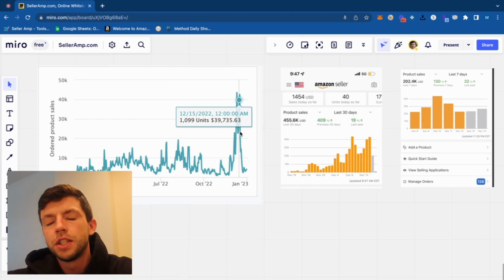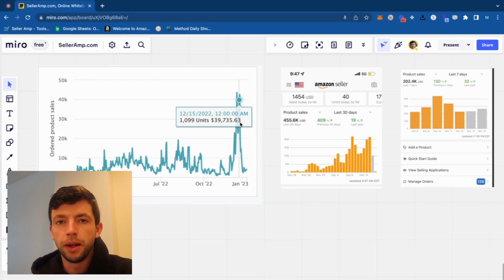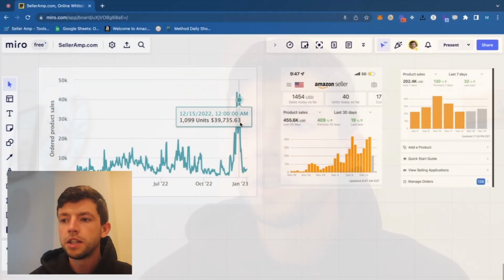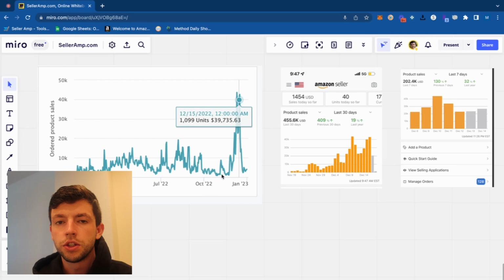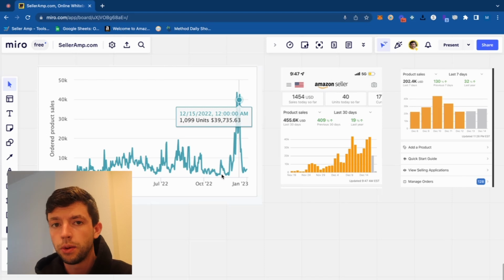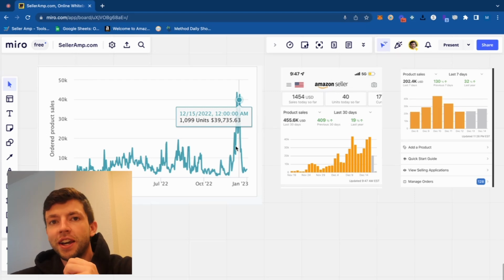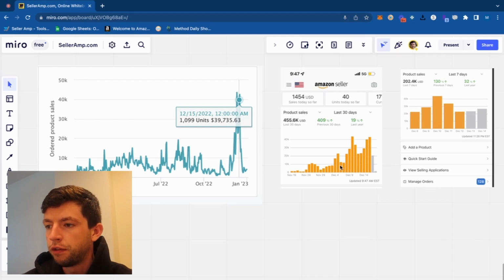How I Sold $2.4M On Amazon FBA in 1 Year | Online Arbitrage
Amazon FBA
Amazon FBA Online Arbitrage
Online Arbitrage For Beginners

Timecodes

0:00 - Intro
0:25 - Full Graph
0:51 - January & February 2022
1:30 - March 2022
2:20 - Q2 2022
3:26 - Mistakes in July 2022
3:49 - Back to School
4:32 - Success of Coaching Students
5:10 - Q3 Misteps
7:50 - Q4 Decisions and Profits
8:48 - Key Takeaways
10:38 - Outro